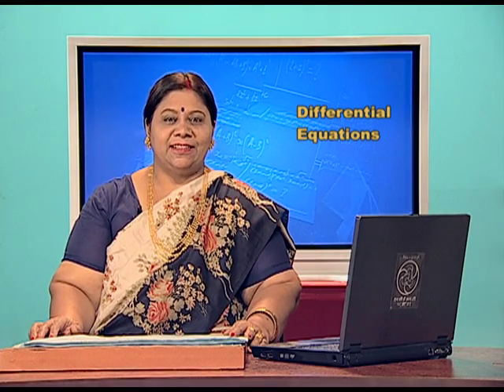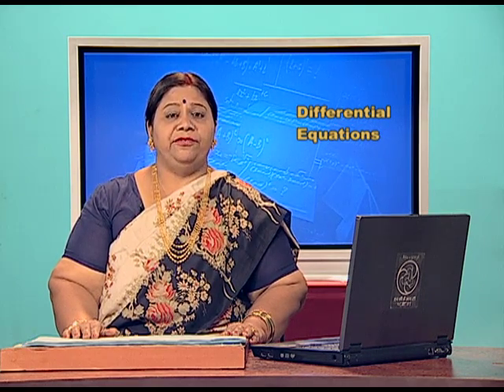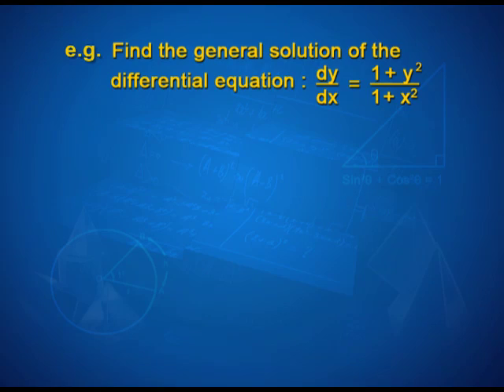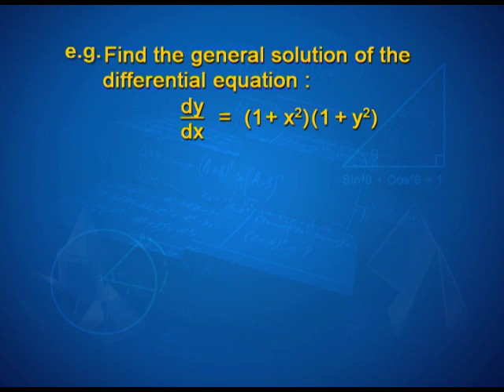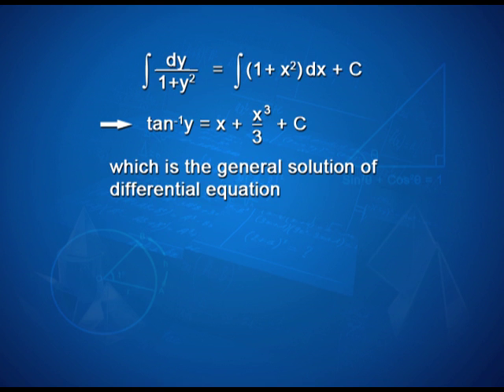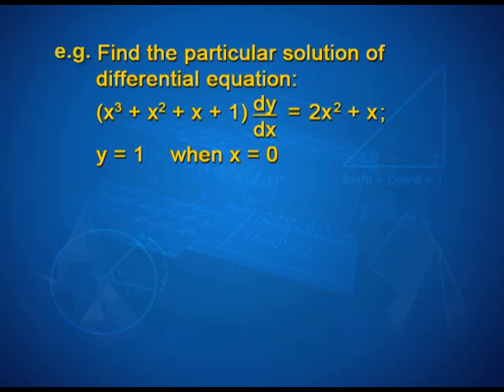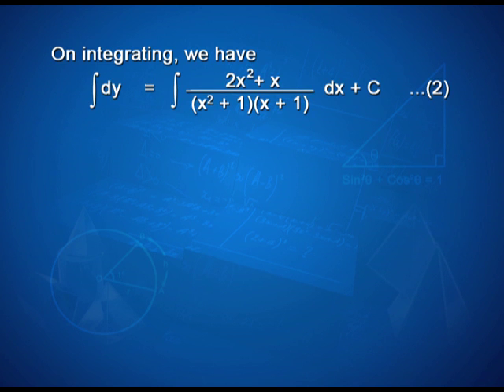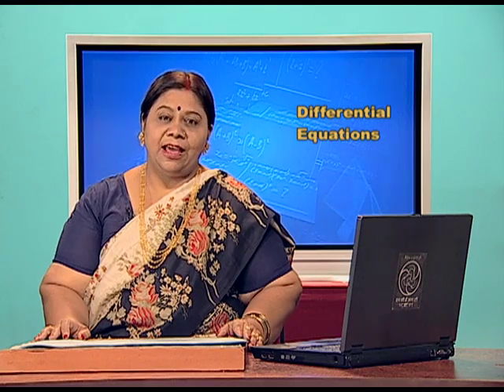Differential Equations: General and Particular Solution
Episode 02 of the video lectures on chapter 09 of the Mathematics textbook for class 12; covers general and particular solutions of a differential equation